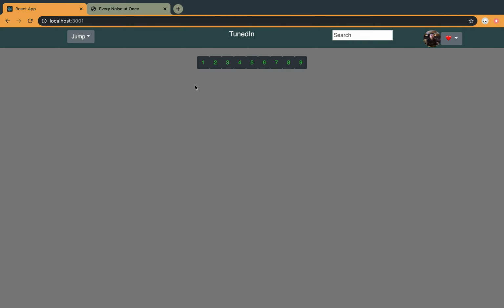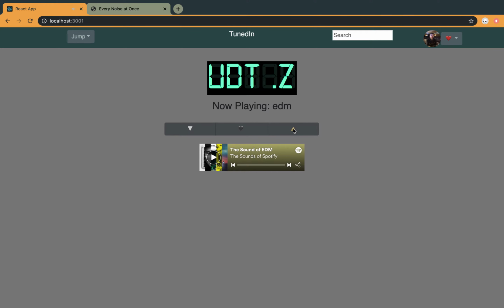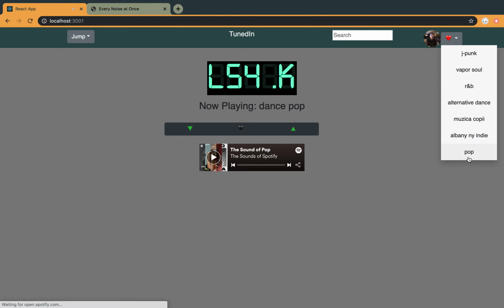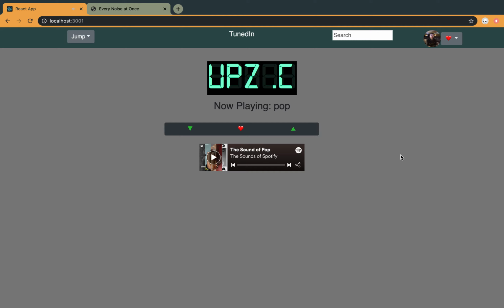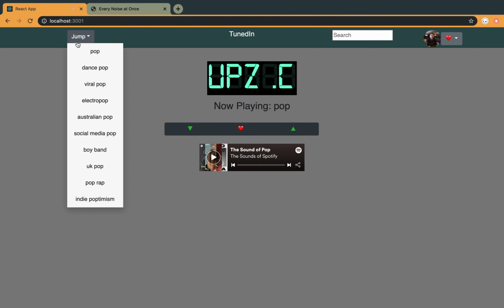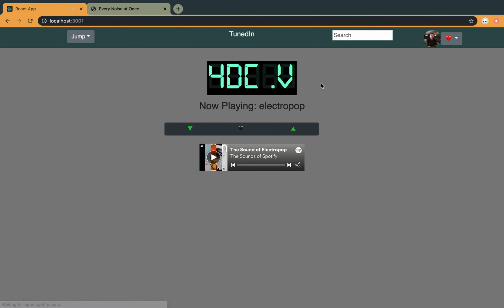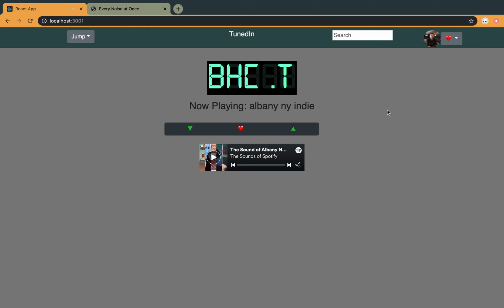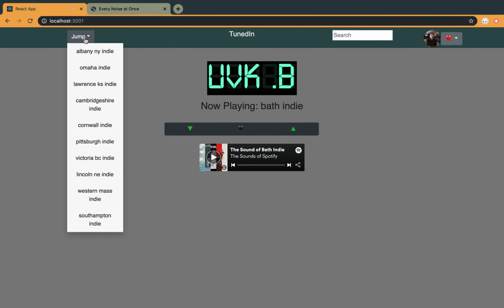A Walkthrough of "TunedIn"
An app for taking a deep dive into obscure genres of music!